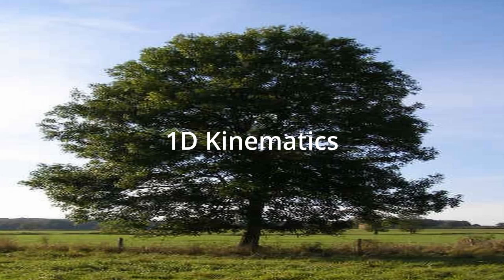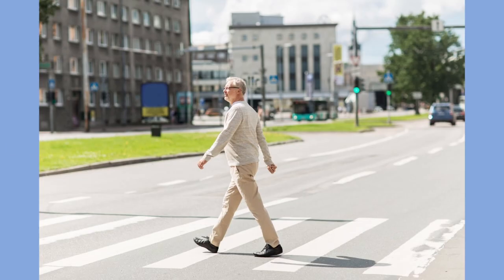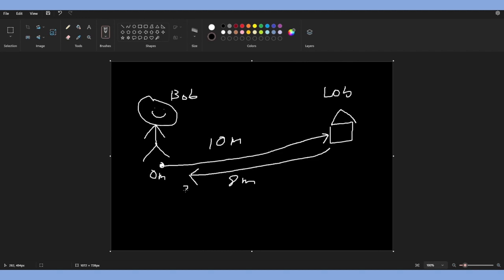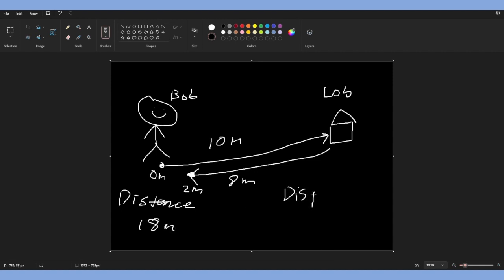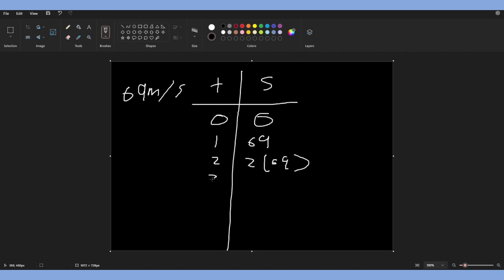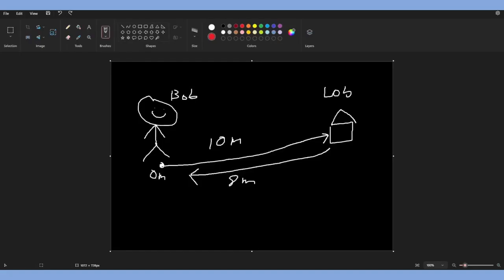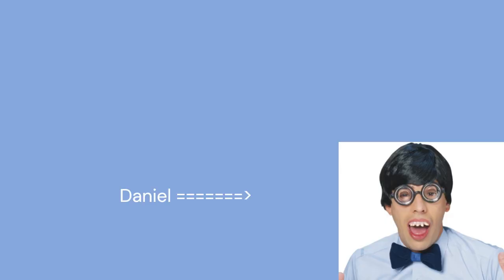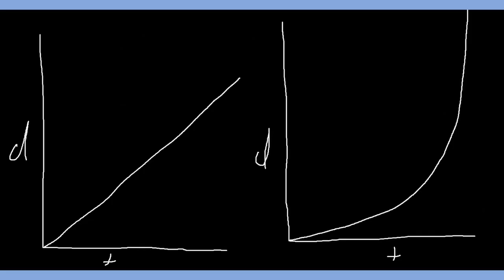sCieNcE pRoJeCt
SCIENCE